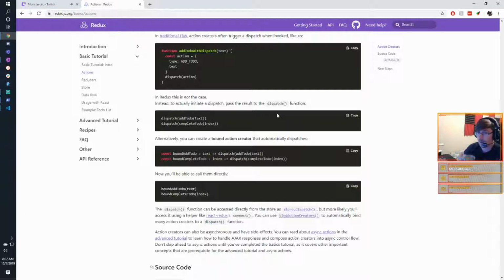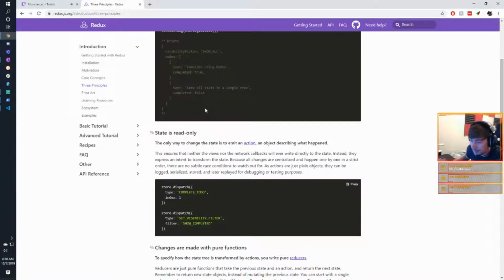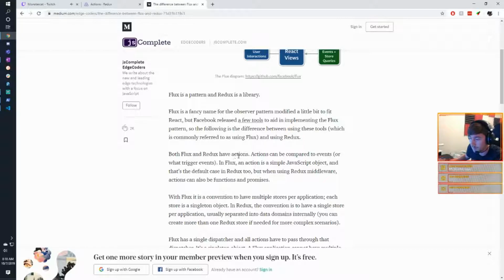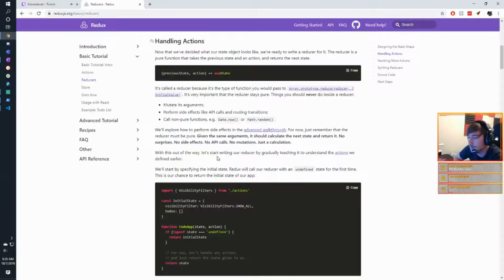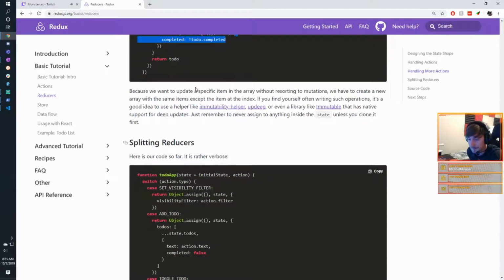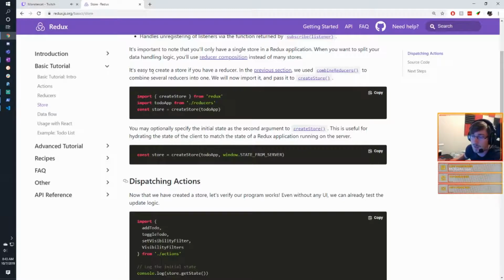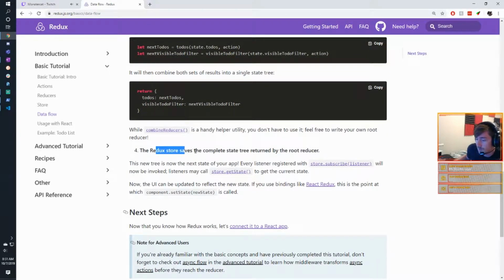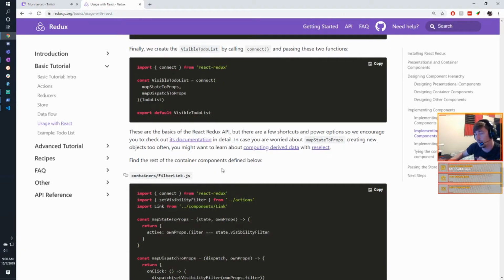Redux | Daily Learning Stream #01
Unedited learning stream from twitch